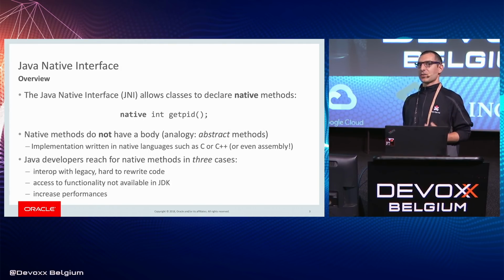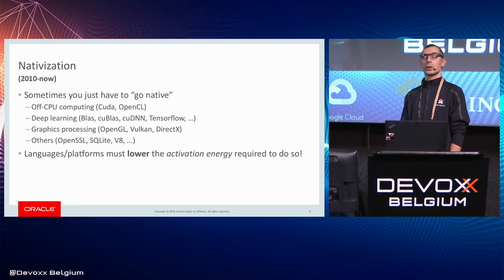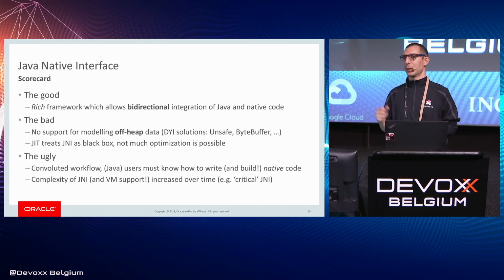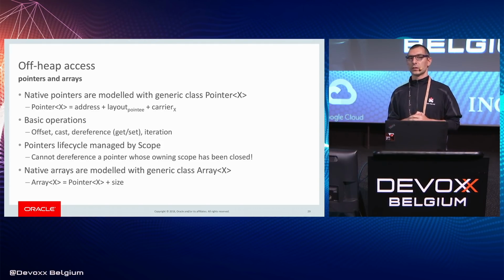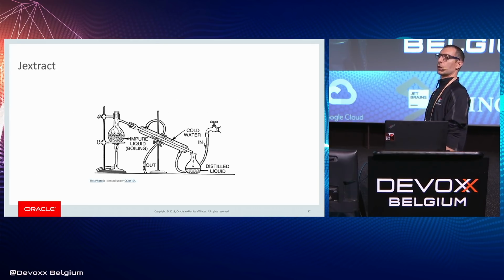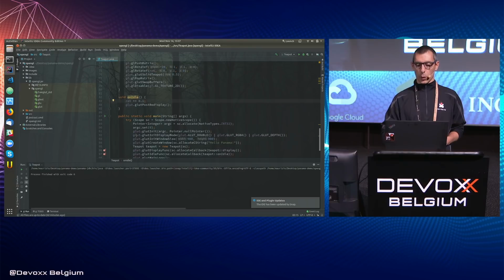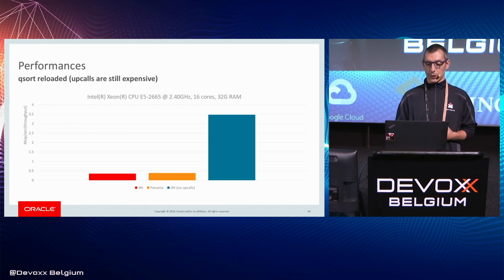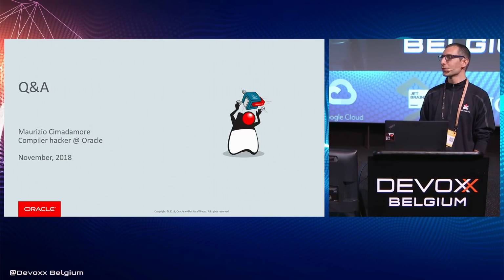Panama: A Foreign Policy for Java by Maurizio Cimadamore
Project Panama re-imagines the way in which Java applications speak to foreign functions and data structures. With Panama, developers translate existing native headers into suitable Java interfaces using a tool called “jextract”. These interfaces can then be bound to the corresponding native methods and data structures on the fly, with no need to write platform-specific code in C or C++. Allowing platform-specific idioms to be coded directly in Java not only improves developer productivity, but it also makes the platform more secure and efficient. This talk takes a peek under the hood of Panama with a particular focus on the challenges of providing foreign interoperability support which is as expressive as is efficient.

Maurizio Cimadamore
From Oracle
Maurizio Cimadamore is a compiler engineer who has been working in the language and tools team at Oracle (and, previously, Sun Microsystems) for the last 11 years. Over the years he has contributed to many features of the Java Programming Language, such as diamond inference, lambda expressions and local variable inference.